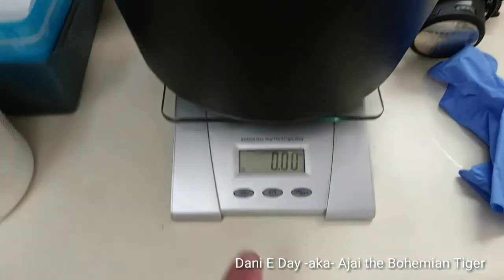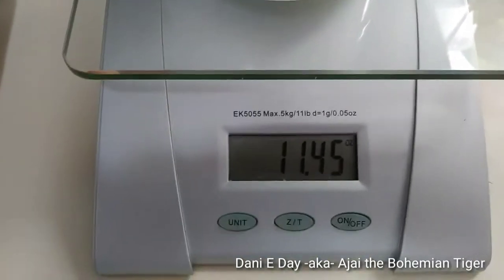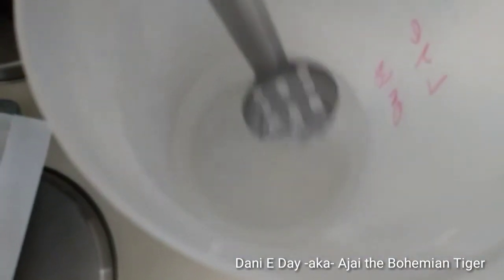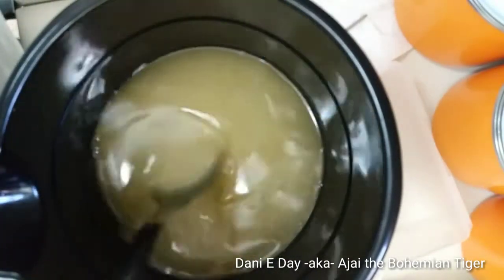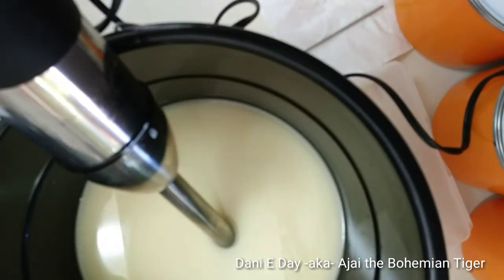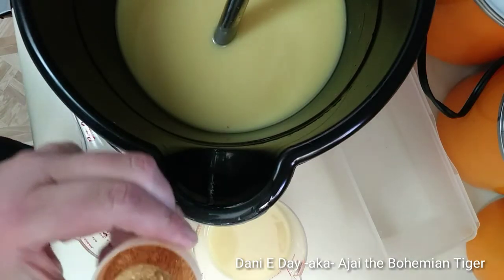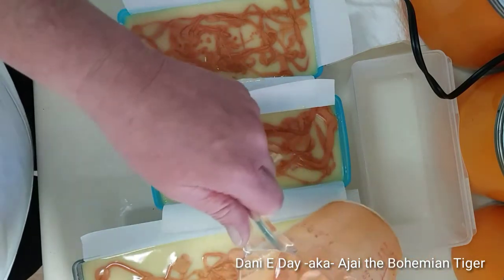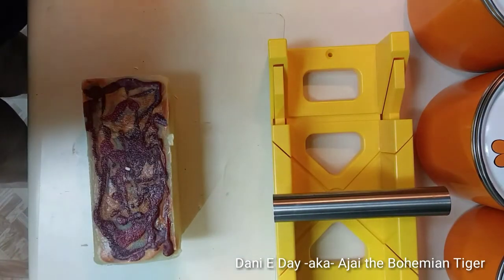TMBR soap - making spicy Citrus soap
Soap recipe in the video